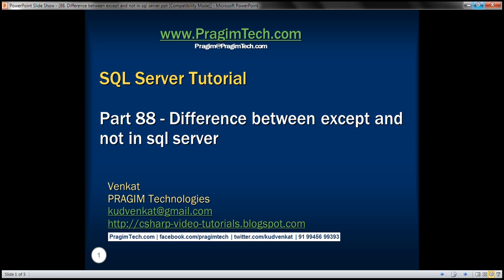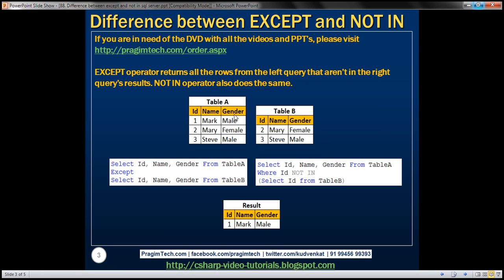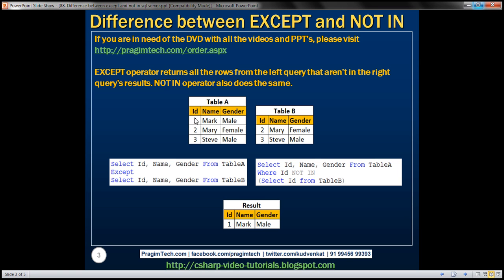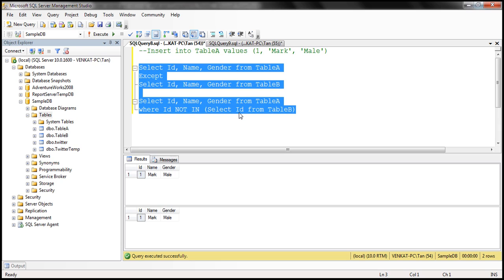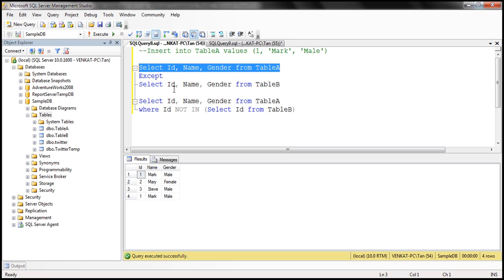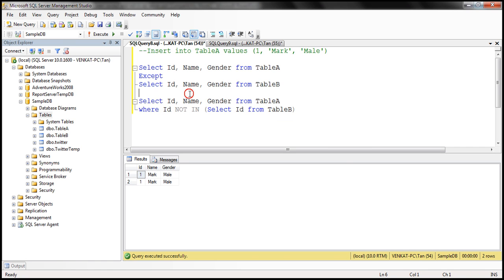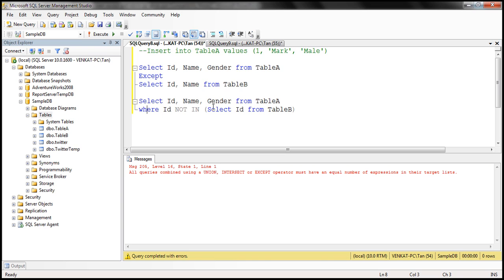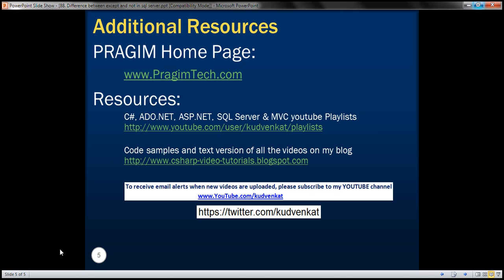Difference between except and not in sql server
except vs not in sql server
difference between not in and except in sql server

In this video we will discuss the difference between EXCEPT and NOT IN operators in SQL Server.

The following query returns the rows from the left query that aren’t in the right query’s results.

Select Id, Name, Gender From TableA
Except
Select Id, Name, Gender From TableB

The same result can also be achieved using NOT IN operator.
Where Id NOT IN (Select Id from TableB)

So, what is the difference between EXCEPT and NOT IN operators
1. Except filters duplicates and returns only DISTINCT rows from the left query that aren’t in the right query’s results, where as NOT IN does not filter the duplicates.

Insert the following row into TableA
Insert into TableA values (1, 'Mark', 'Male')

Now execute the following EXCEPT query. Notice that we get only the DISTINCT rows

Now execute the following query. Notice that the duplicate rows are not filtered.

2. EXCEPT operator expects the same number of columns in both the queries, where as NOT IN, compares a single column from the outer query with a single column from the subquery.

In the following example, the number of columns are different.
Except
Select Id, Gender From TableB

The above query would produce the following error.
All queries combined using a UNION, INTERSECT or EXCEPT operator must have an equal number of expressions in their target lists.

NOT IN, compares a single column from the outer query with a single column from subquery.

In the following example, the subquery returns multiple columns
Select * from TableA
where Id NOT IN (Select Id, Name from TableB)

Only one expression can be specified in the select list when the subquery is not introduced with EXISTS.